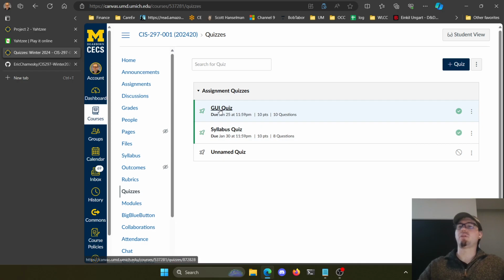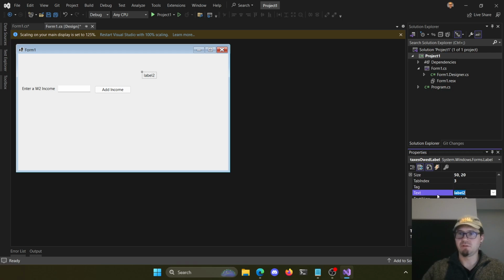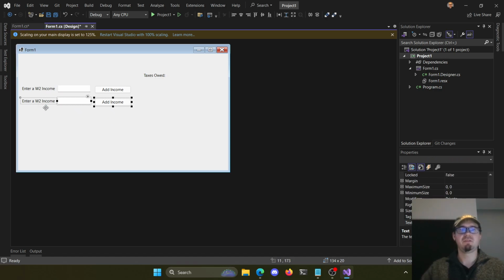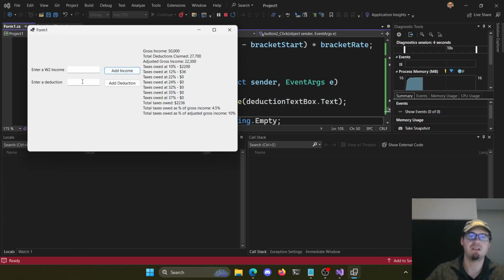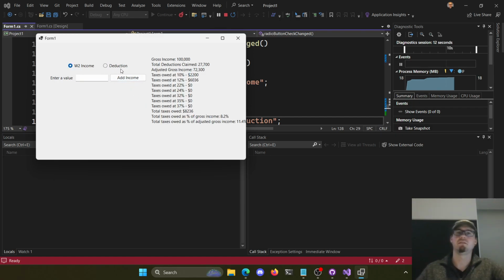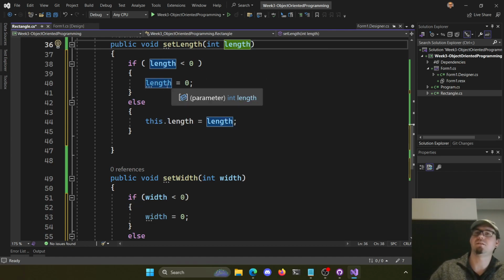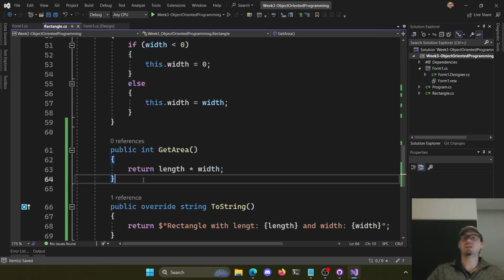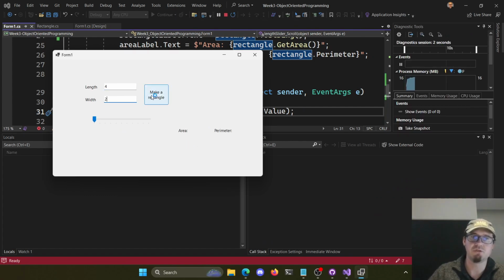CIS 297 - C# Programming - Object Oriented Programming part 1